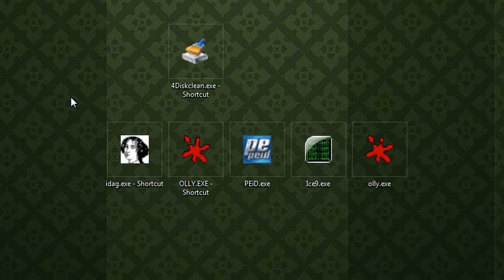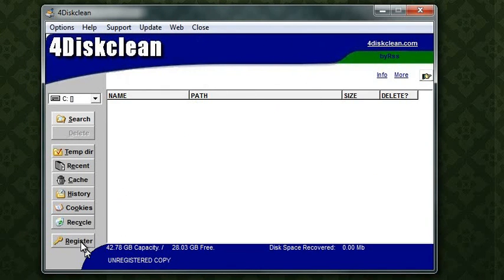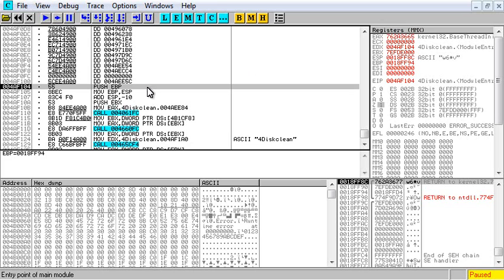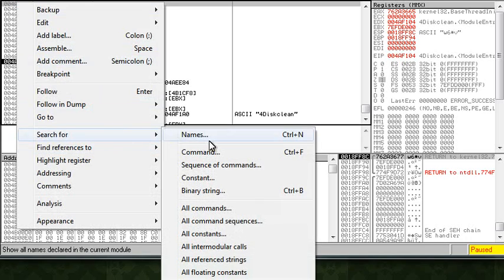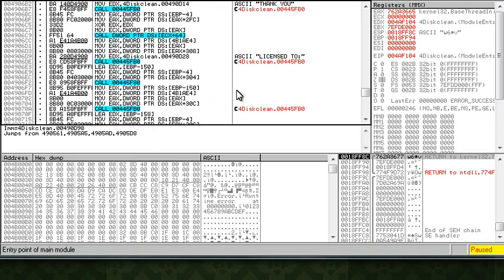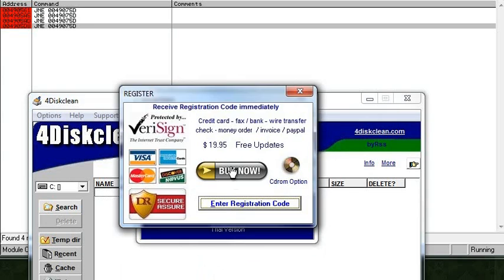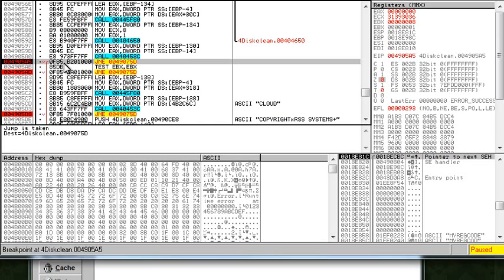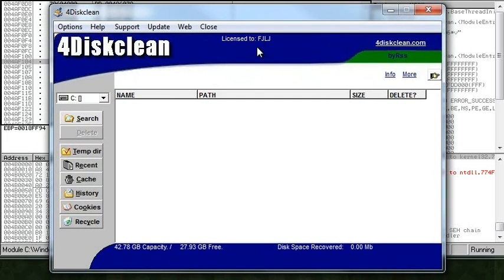Simple Real Reverse (crack version)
in this very simple, short video, i show you how to quickly reverse a real program to register it... i am working on some more advanced videos but i am going to be uploading some simple videos in between the time i get those finished...